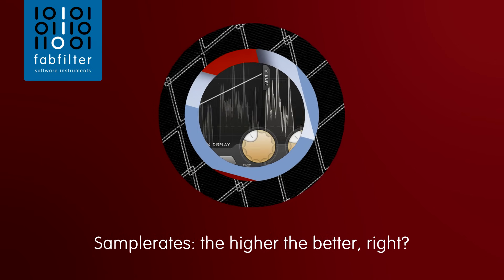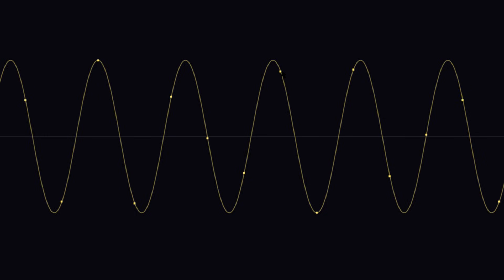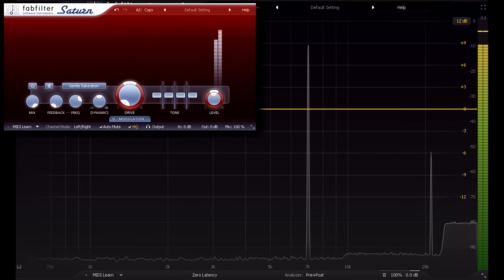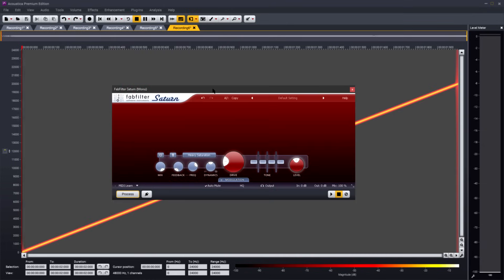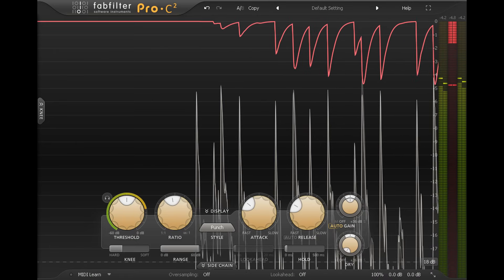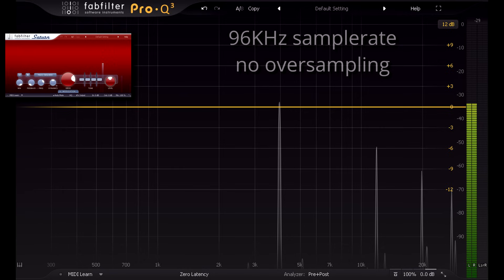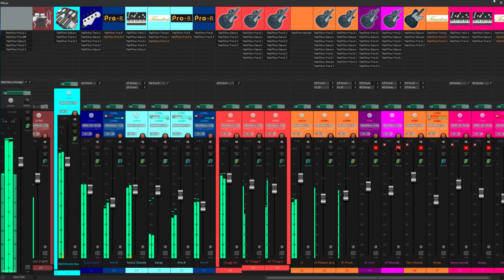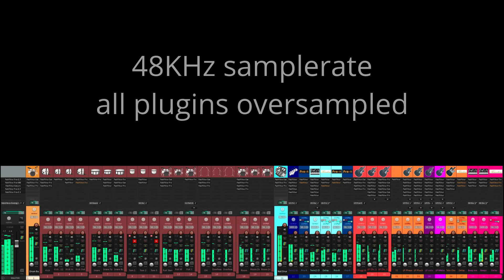Samplerates: the higher the better, right?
In this video tutorial, Dan Worrall explains when and why you should use higher samplerates for your recordings and mixing sessions, and more importantly... when you should NOT. Also, Dan goes in depth about oversampling vs. higher sample rates.